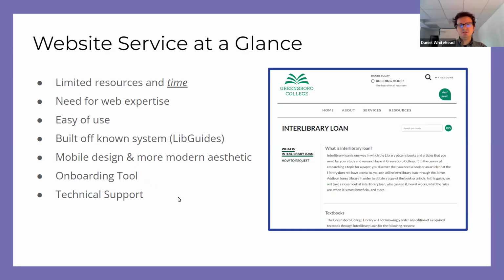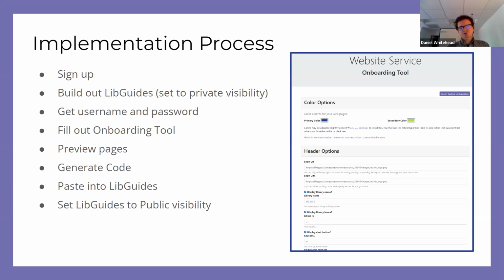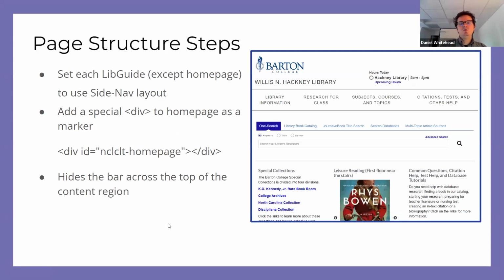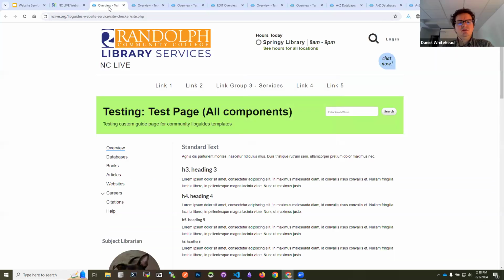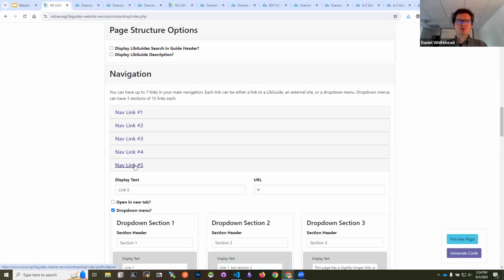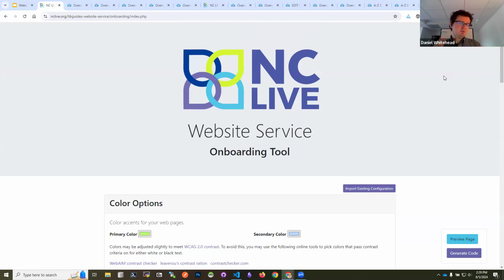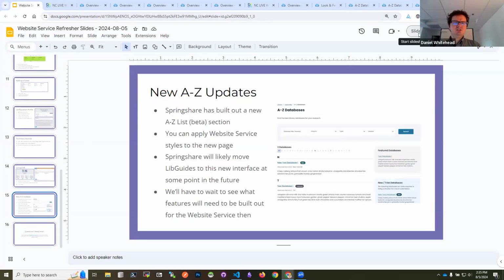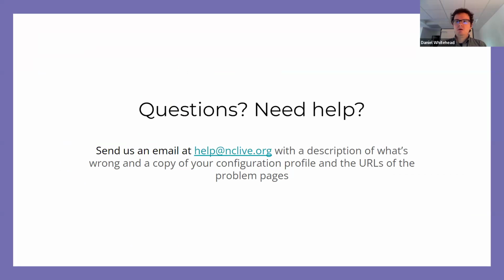A Refresher On The NC LIVE Website Service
This webinar was held on August 5, 2024 and was led by Daniel Whitehead, Web and Database Development Librarian for NC LIVE.